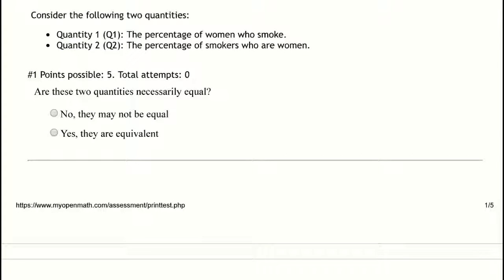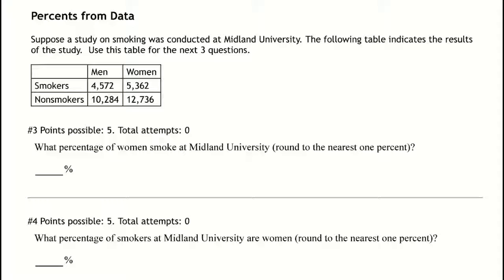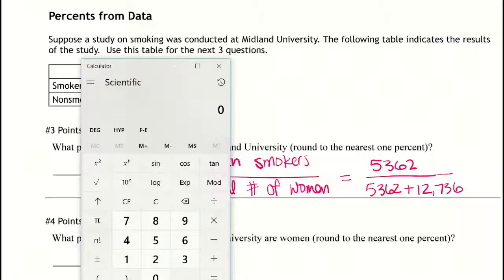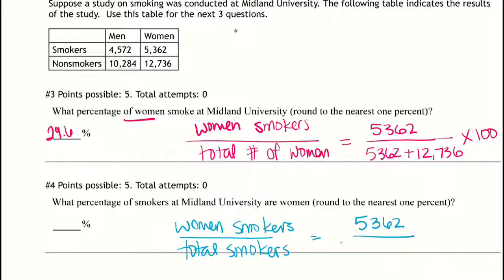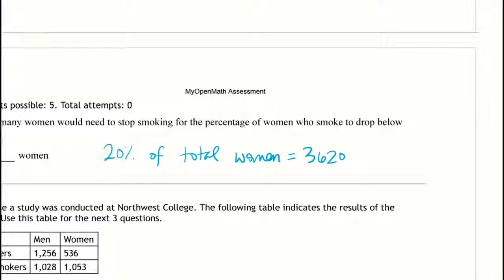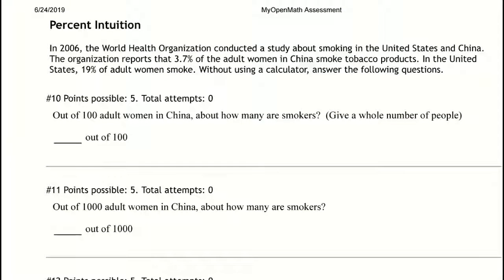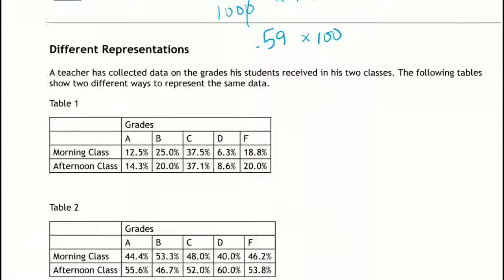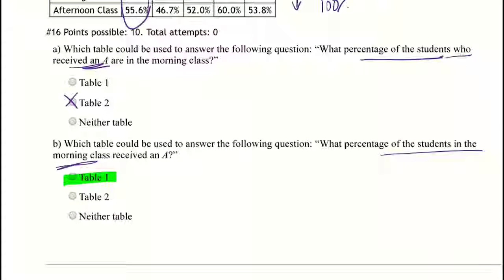Tips for Lesson 2.3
Tips for Lesson 2.3 for TECM B52: Mathematics for Career Education online and hybrid sections at Bakersfield College.